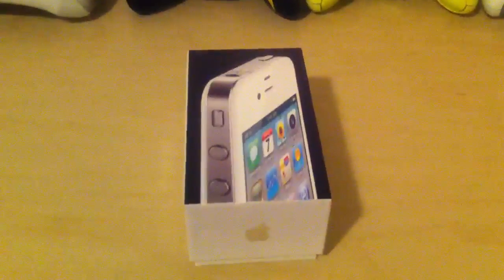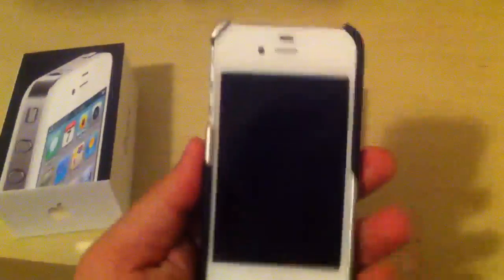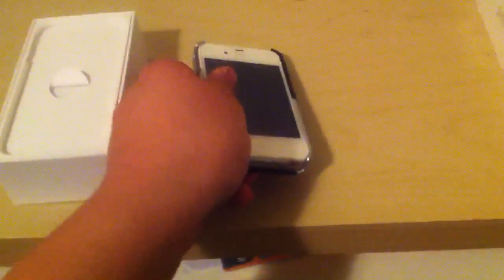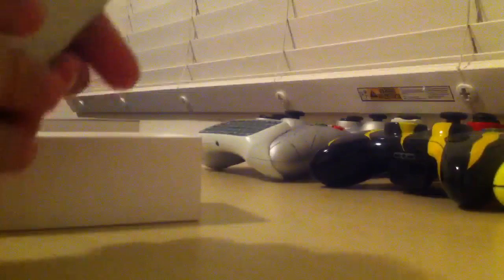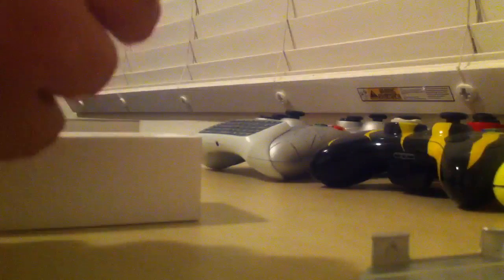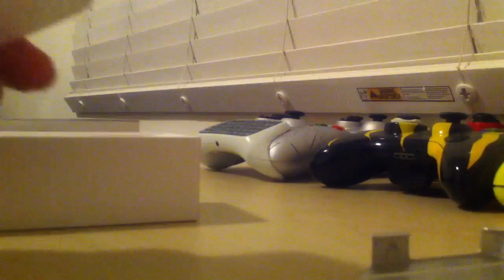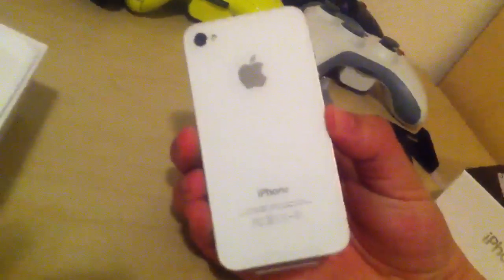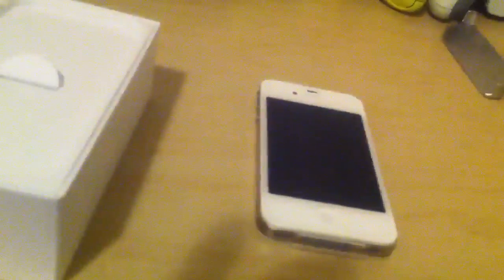White iPhone 4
I just give it a little review as I have had it for a day.